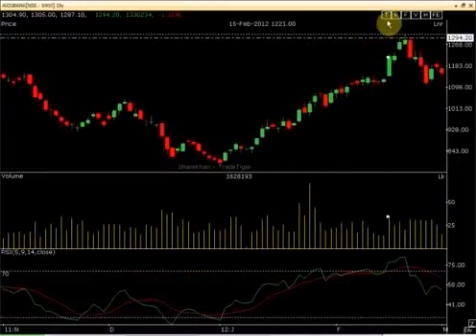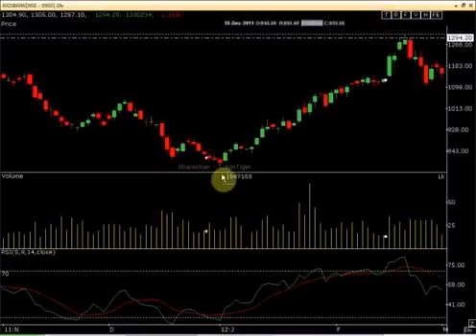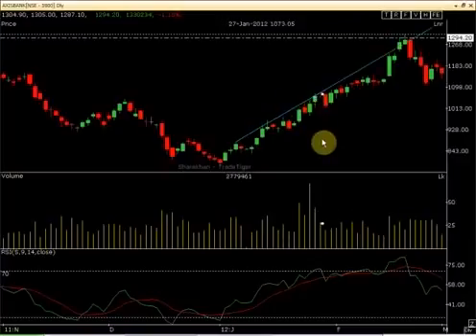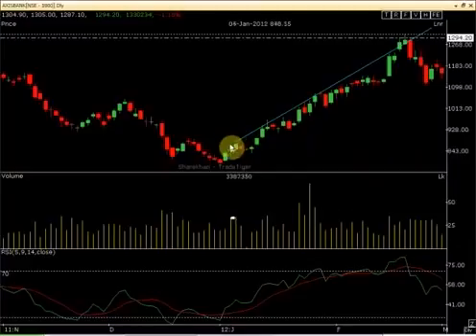How to draw Trend Lines in chart